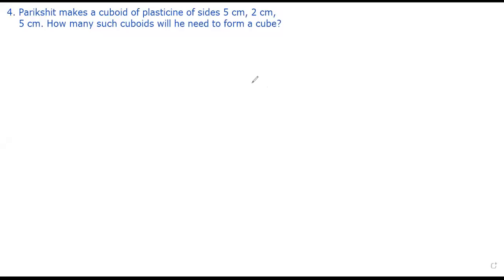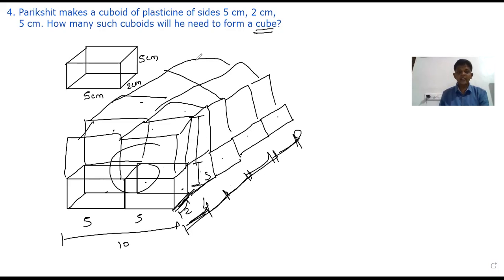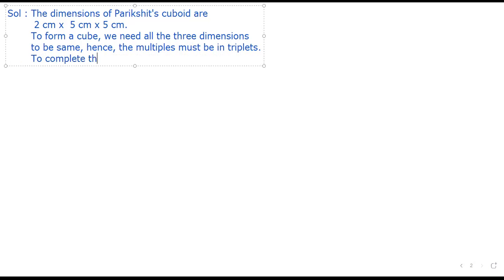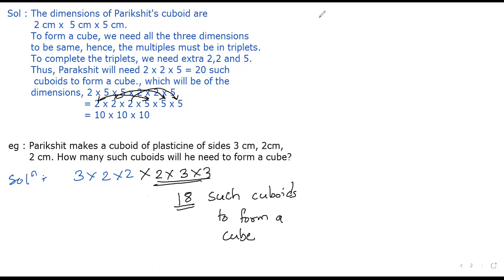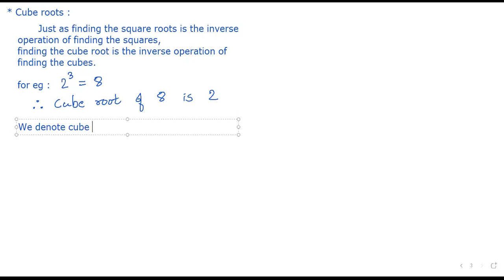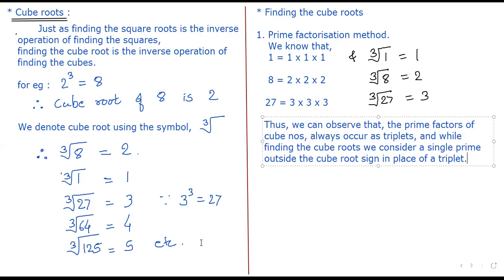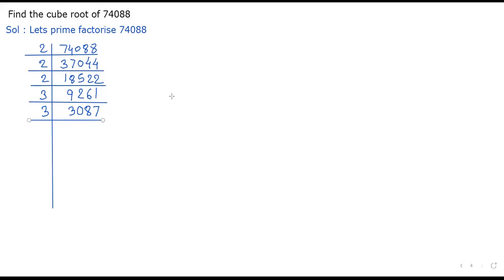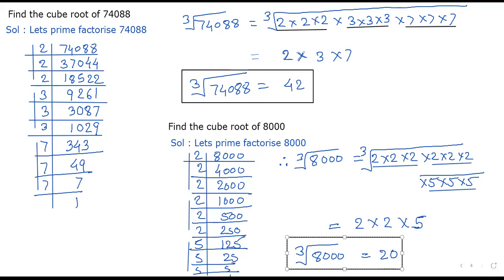Grade 8 : Finding cube roots Sunday 12/09/21